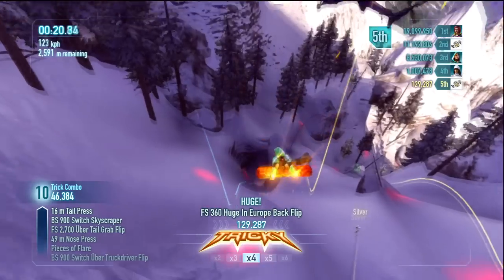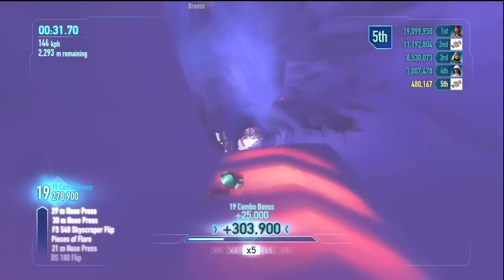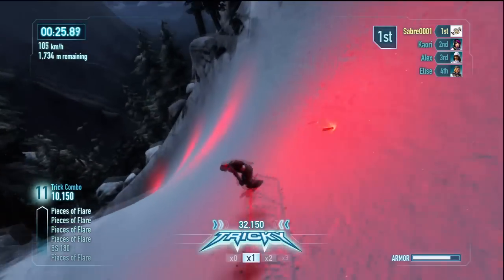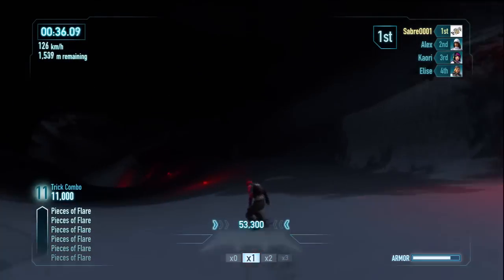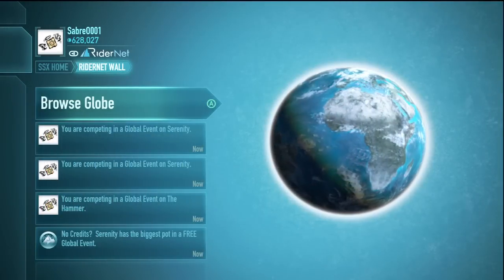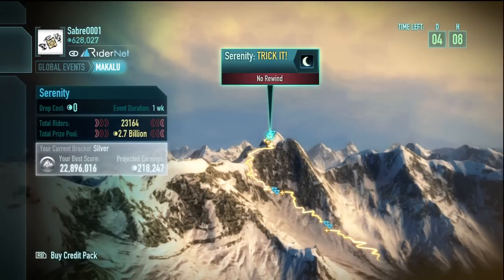SSX Tips (The Wisdom of Todd Batty)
I had the pleasure of interviewing SSX Creative Director, Todd Batty. As part of the interview I asked for some tips for new or returning players. And here they are in video form. Hope they're helpful and I'll see you on the slopes!